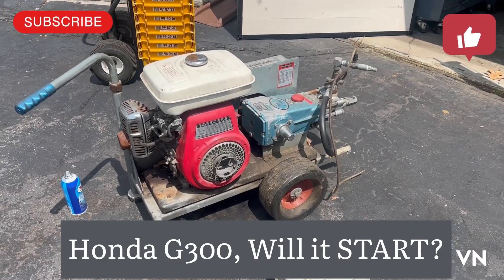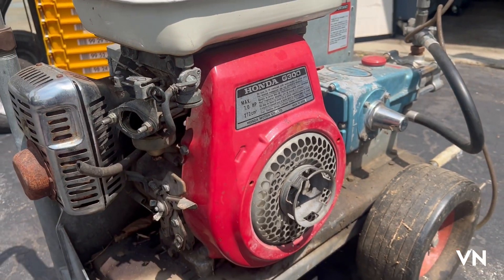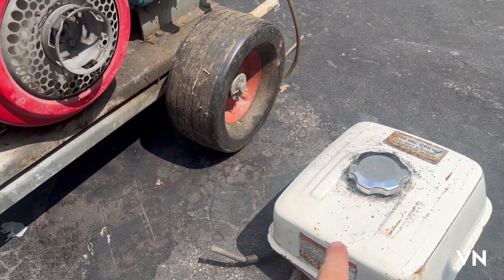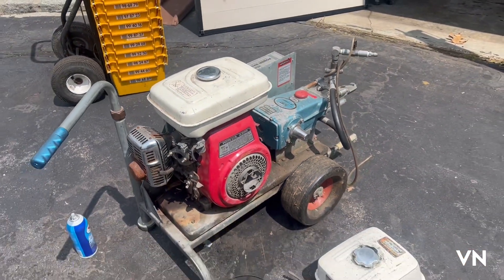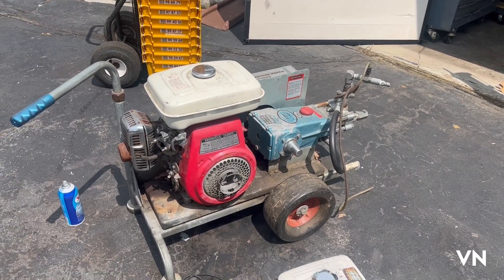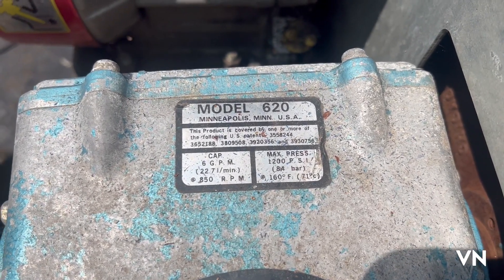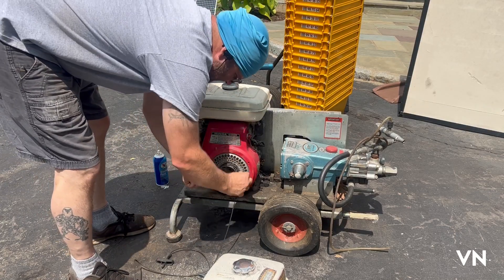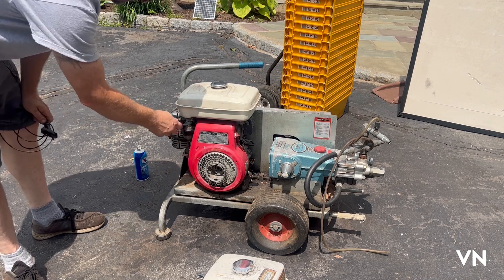Nastiest Carburetor Ever! Honda G300 Engine, Will it START?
Picked up this pressure washer on marketplace. It has a Honda G300 gas powered engine and a cat water pump. The previous owner left it outside for years before I bought it two years ago. It has been in my shed ever since. I can already tell it is missing in the air cleaner, the pole cord, and the sediment bowl on the fuel valve. No clue if the pump works or if the engine starts.

This turns out to be one of the most varnished carburetors I’ve ever worked on.

I found the identical engine after this was edited, so i may follow up with a new video switching engines. (which would be part 2)